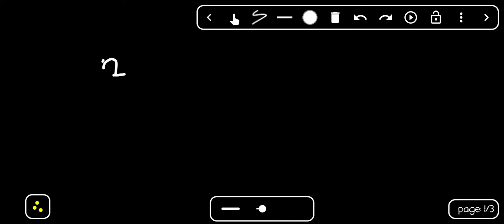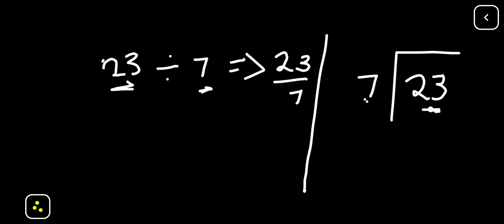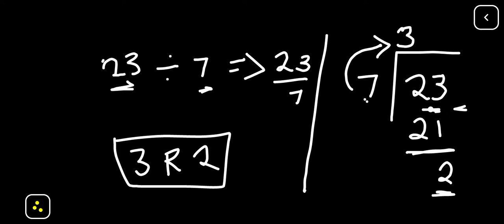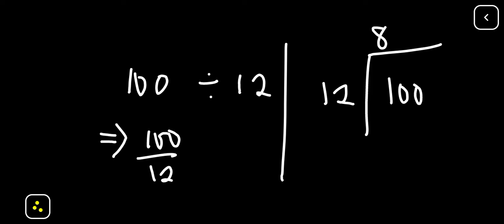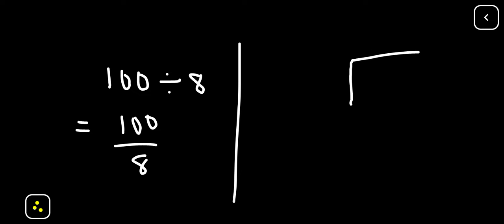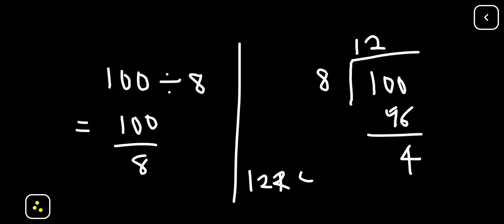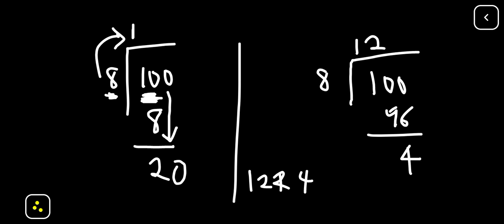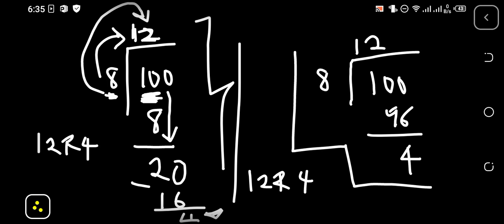long division technique